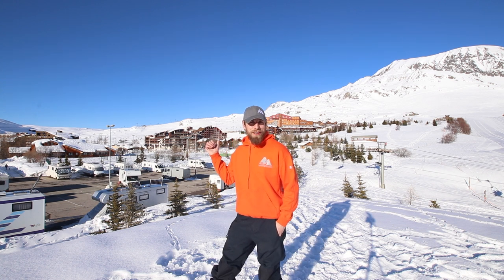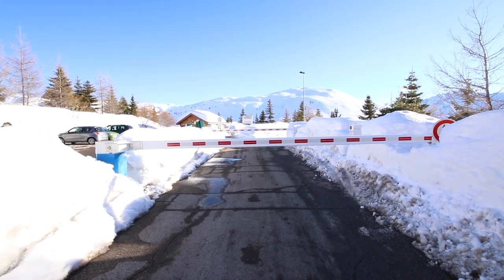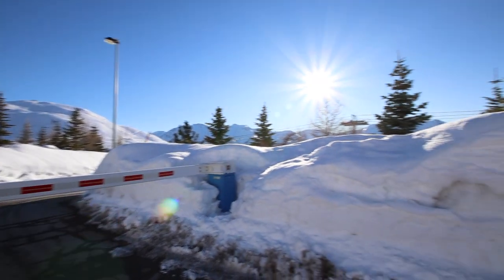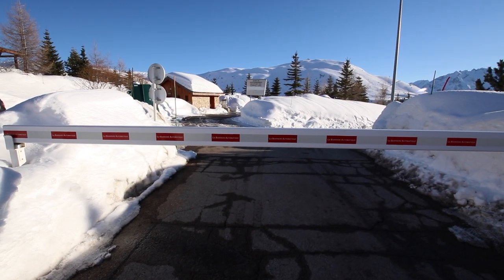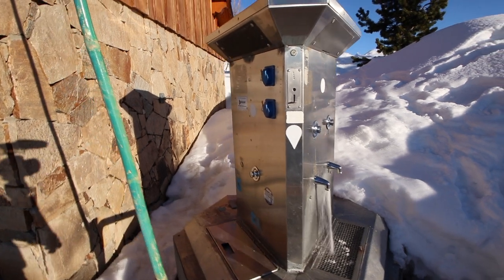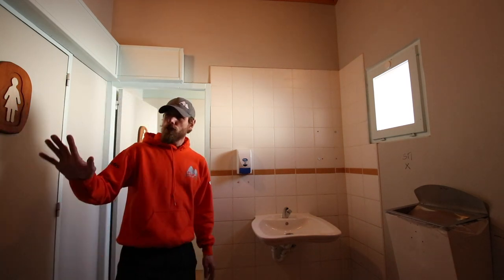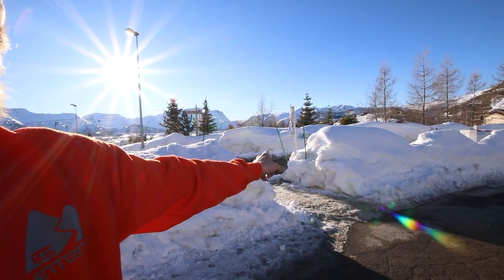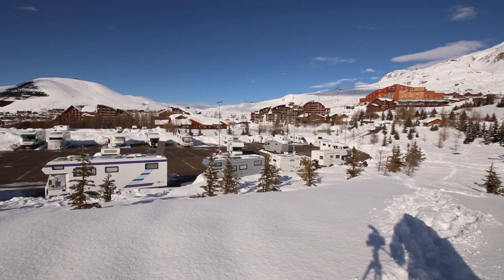Alpe d'Huez Motorhome Ski Aire Tour - UPDATED 2021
This fabulous aire has closed (boo!) but just a few hundred metres away, overnight parking is now permitted in a new area. For this, and 5 other EPIC park-ups if you want to ski in Alpe D'Huez, - fo everything you need to know.

The Old News.

This is our tour of the winter motorhome aire in the ski resort of Alpe d'Huez, France. You’ll find everything you need to know from the services available to how to buy your parking ticket.

You can find more information on this and 100’s more winter campsites, aires, stellplatz, sostas and RV parks

If you want to see more motorhome parking aire tours in ski resorts check out our Aire Tours Playlist – Aire Tours